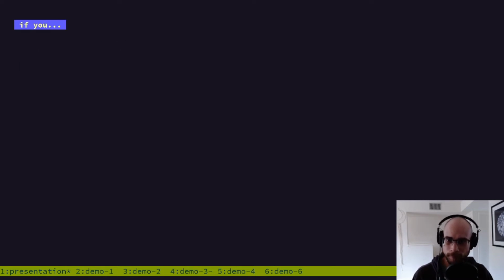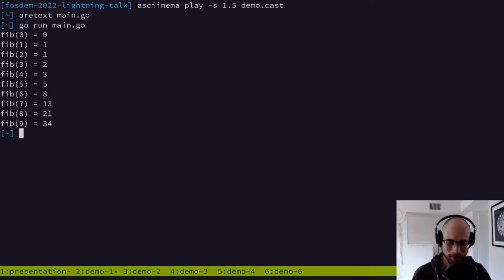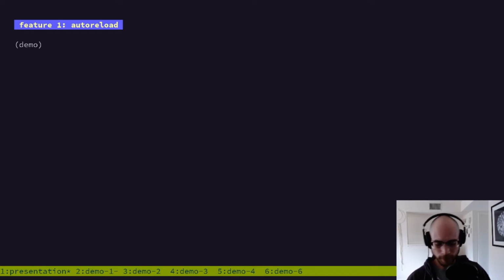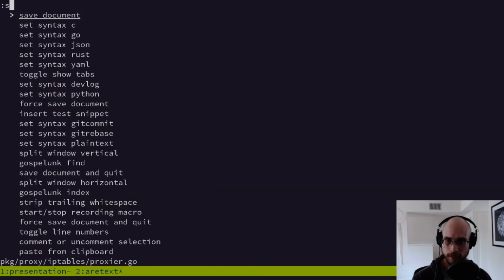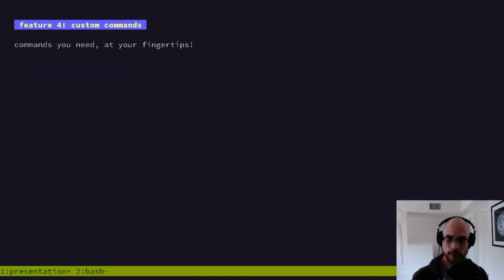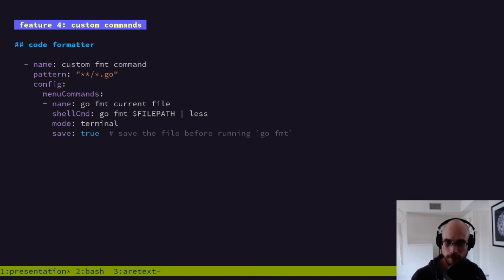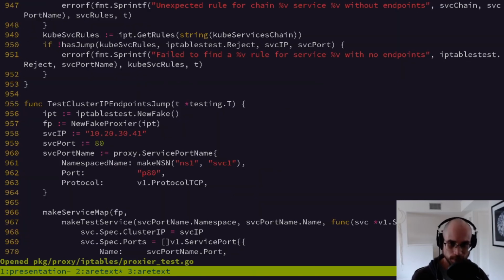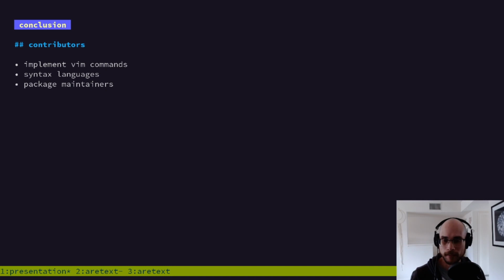[FOSDEM 2022] aretext: minimalist text editor with vim-compatible key bindings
Aretext is a terminal-based text editor with vim-compatible key bindings. Today, aretext supports nearly 100 of the most common vim commands, with more added in each release. Its minimalist design reflects the Unix philosophy: simple software that composes easily with other terminal-based tools -- compilers, formatters, tmux, and more!

In this lightning talk, we'll see how aretext's carefully-chosen features provide an efficient and powerful editing experience with minimal configuration.